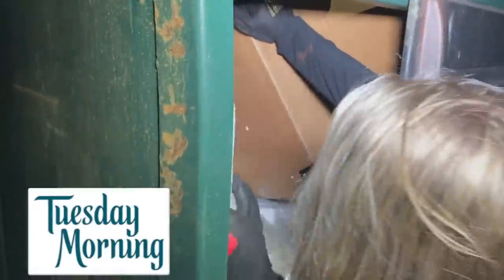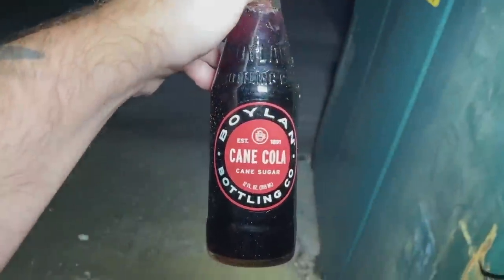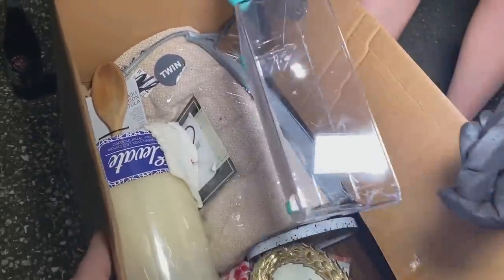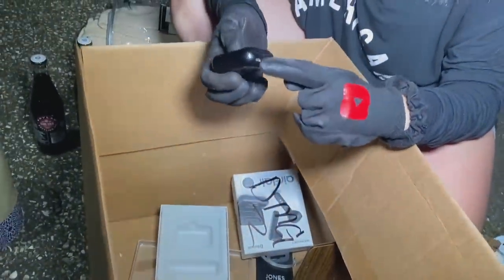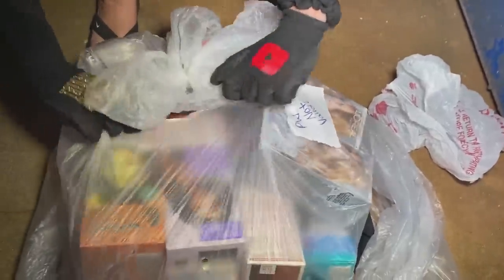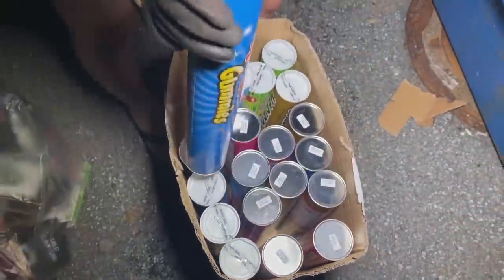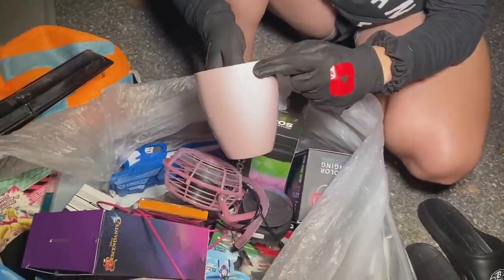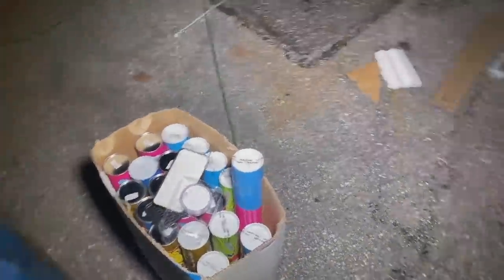WE FOUND THEIR STASH AGAIN! EMPLOYEE MAD!? *🤬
❌Sold out❌ 🔥🍬MYSTERY CANDY BOXES!🍫🔥 LINK ➡️